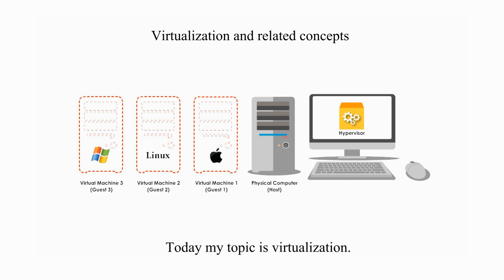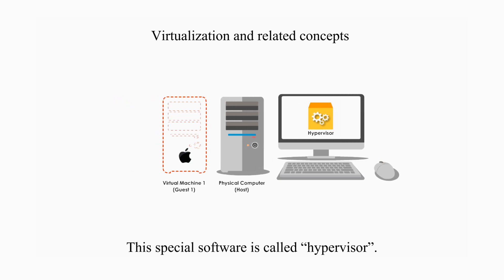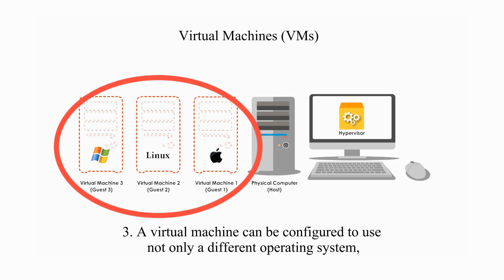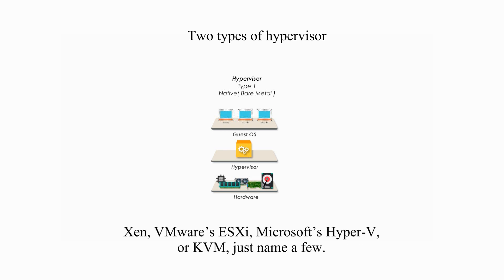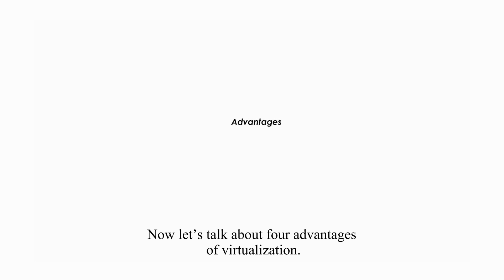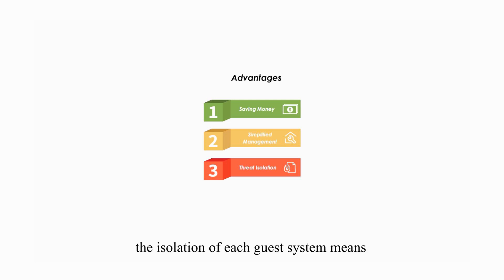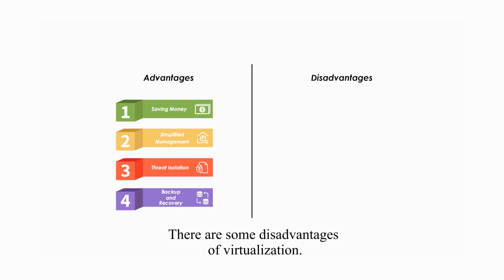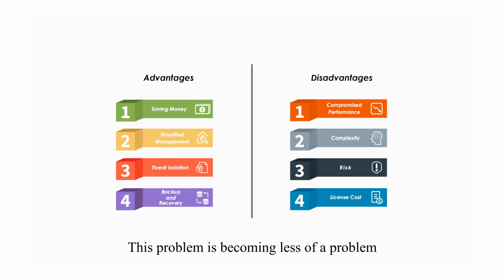Virtualization: VM and Hypervisor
Virtualization: VMs, and hypervisor
Today my topic is virtualization. In the next few minutes  I will explain physical and virtual machine, host, guests,  hypervisor (VMMs), and advantages and disadvantages of virtualization.